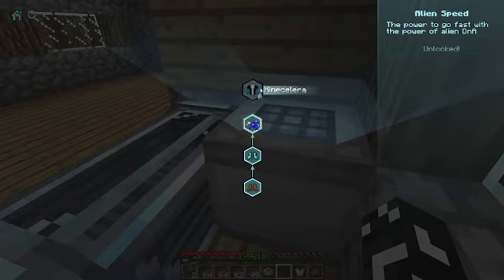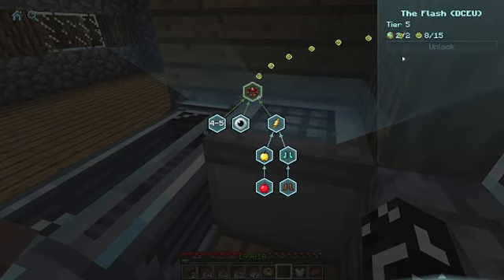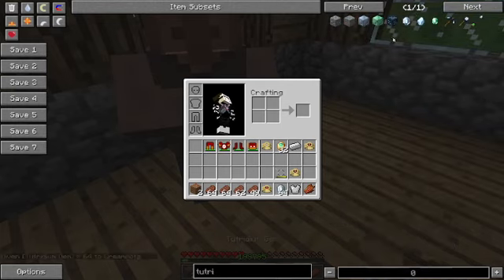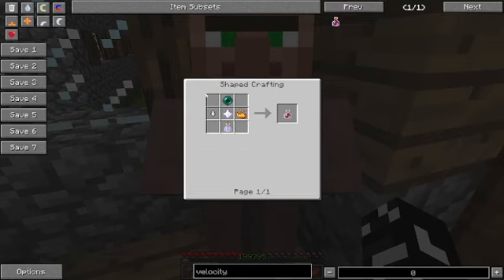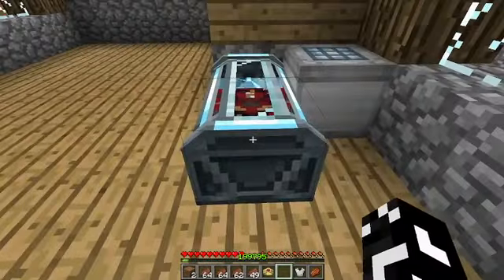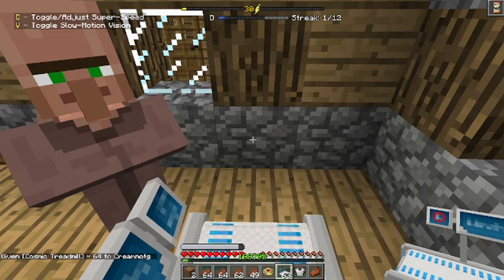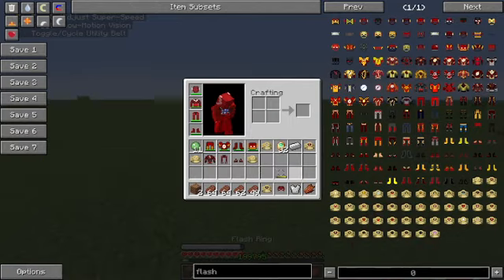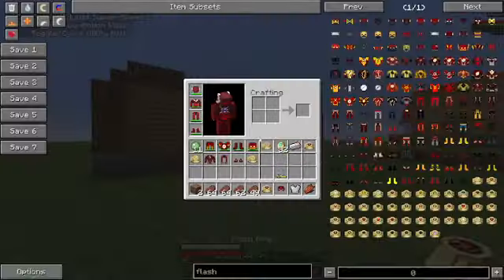Speedster Fisk heroes tutorial